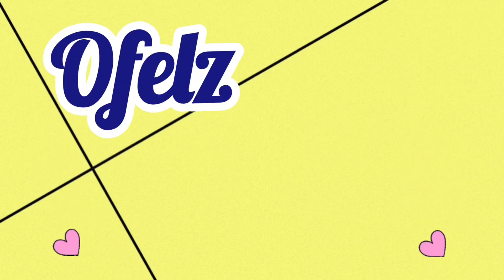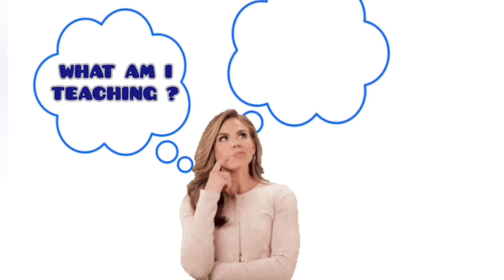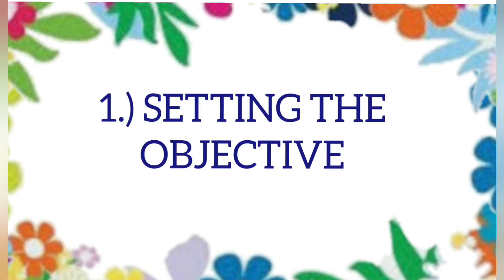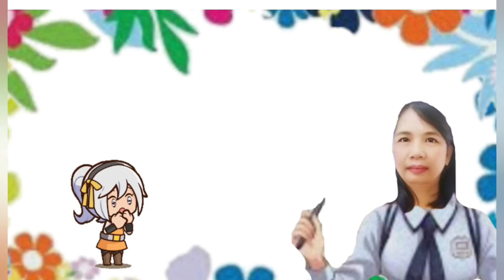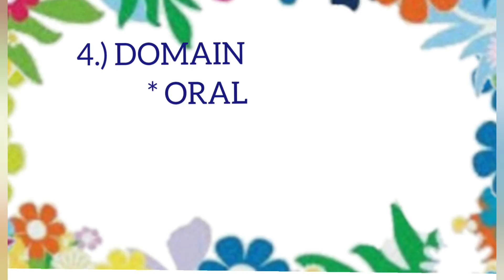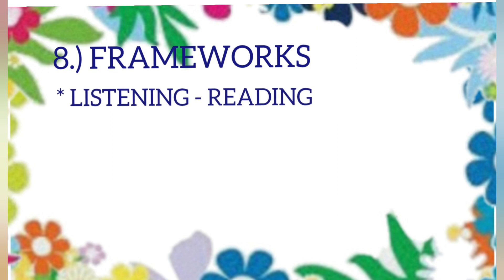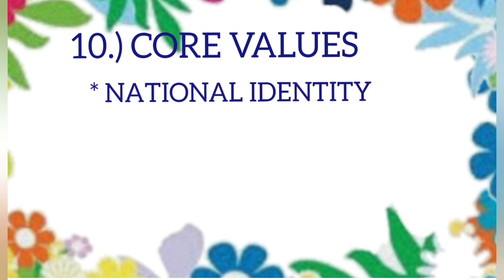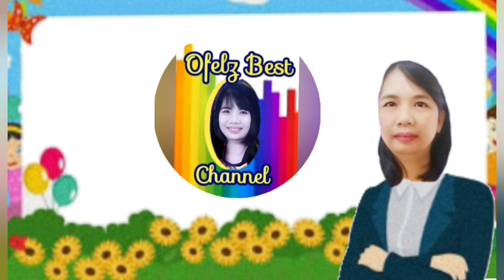Effective Lesson plan for teaching and learning(Teachers' Guide)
Edited by: Ofelz Best 🌹